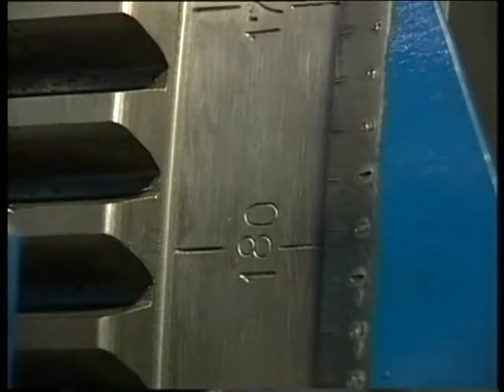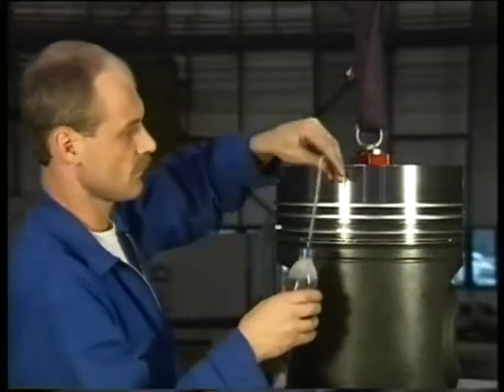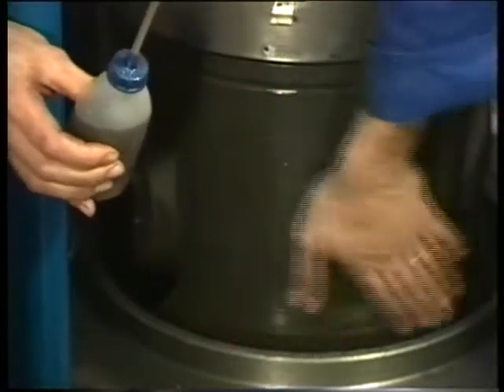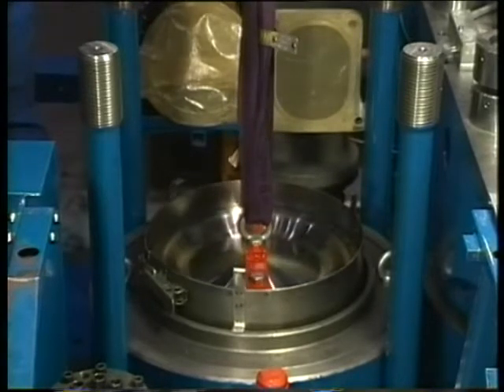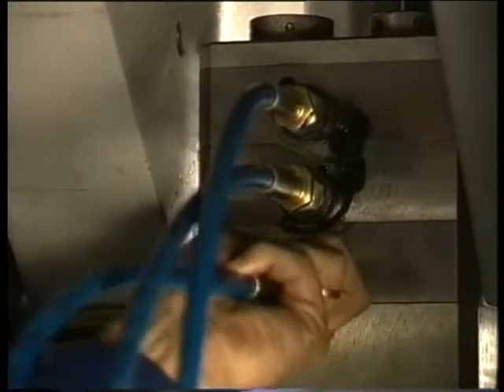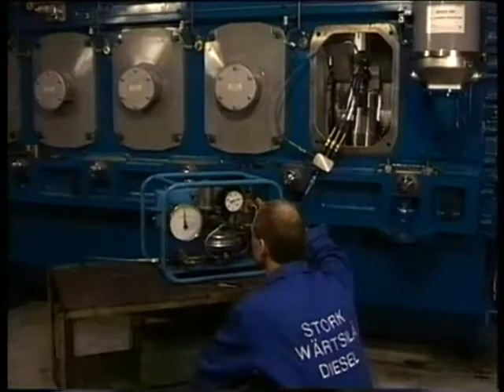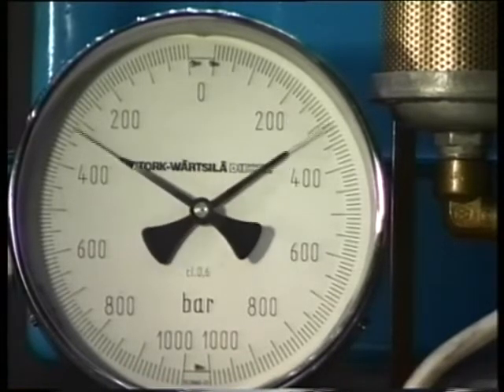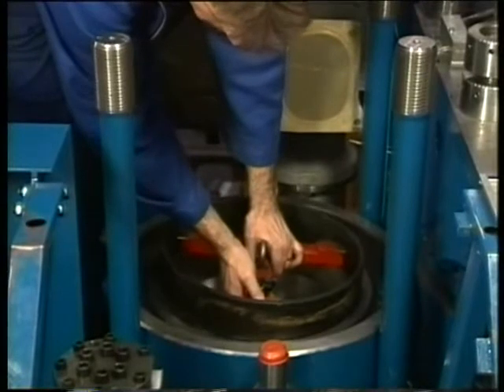09 Assembly of Piston and Connecting Rod